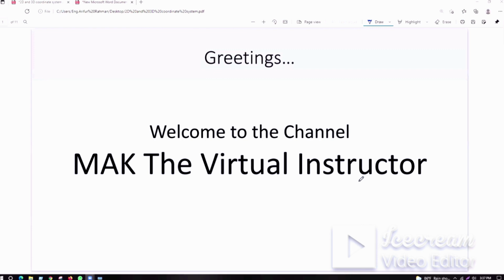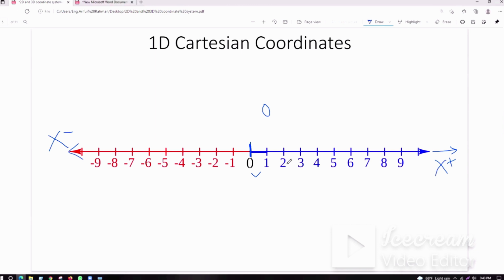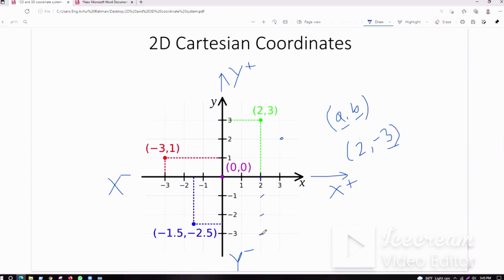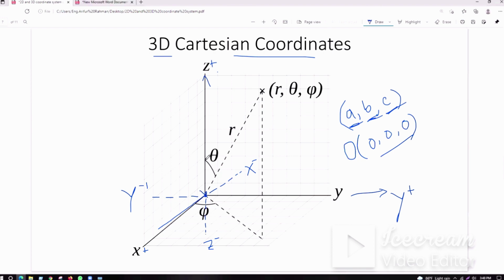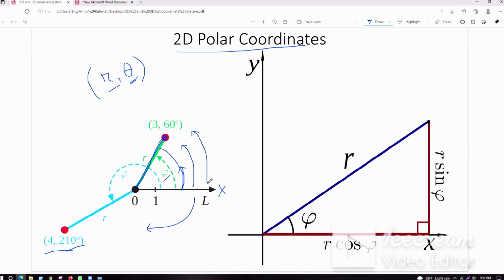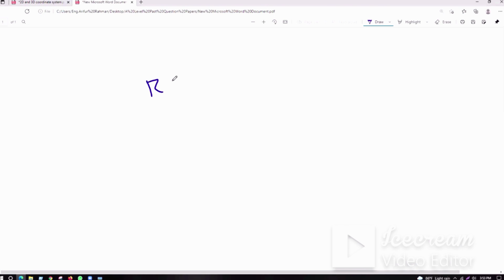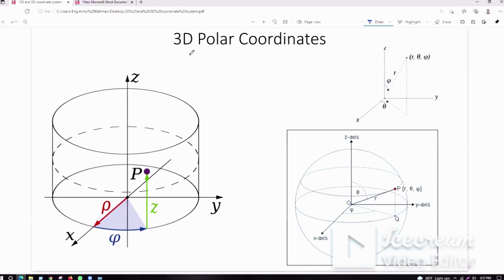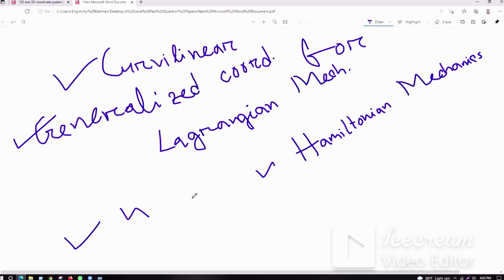Coordinate System | by Abdul Karim | Math with MAK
This is a video discussing the basics of coordinate systems which is very very important for all the engineering students.

Math with MAK uploads the video on the area:

Applied Mathematics
Engineering Mathematics
Applied Physics
Mathematics applicable in Biomedical Engineering
Mathematics applicable in Computer Science and Engineering
Mathematics applicable in Electrical and Electronic Engineering
Mathematics applicable in Mechanical Engineering
Bio-Mathematics
Mathematics applicable in Biology and Medicine
Biomedical Computation